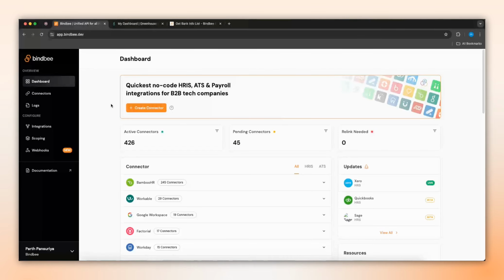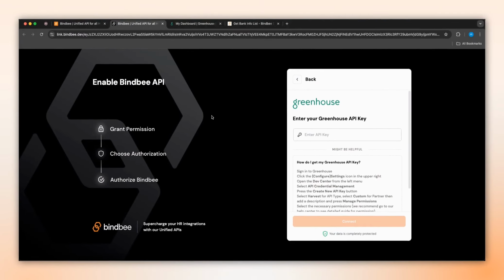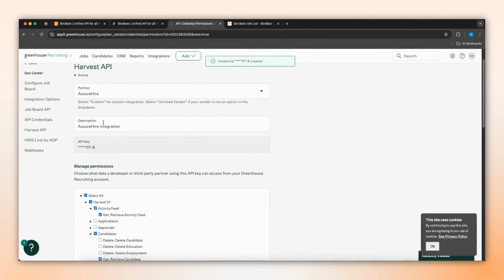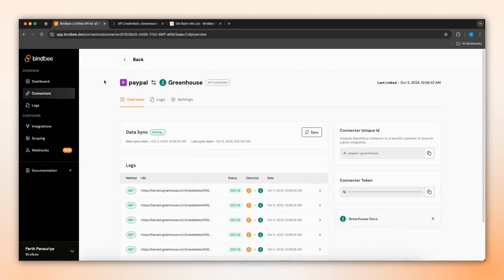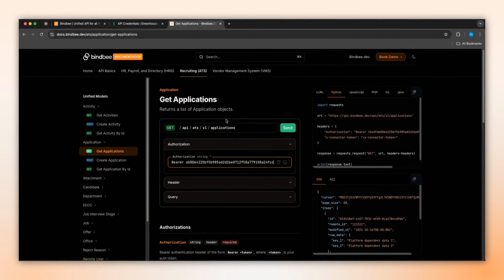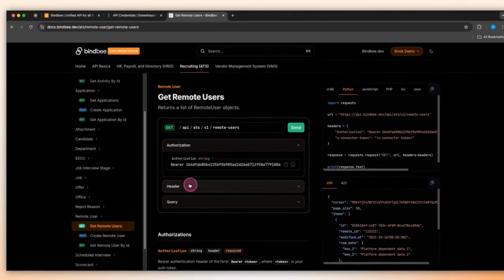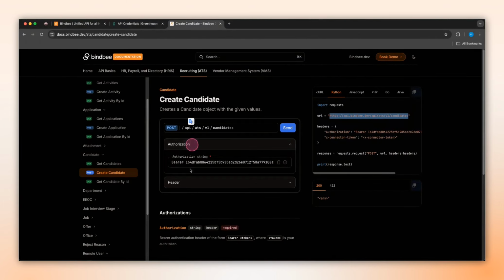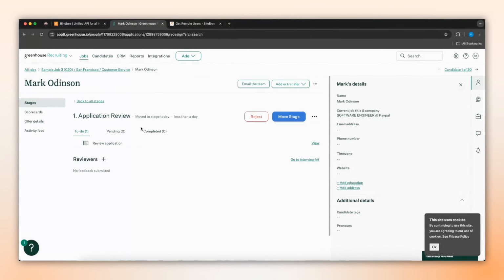Greenhouse Connector and Candidate Write with Bindbee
Detailed guide to connect with Greenhouse ATS and Write Candidate with Bindbee

Why Bindbee?